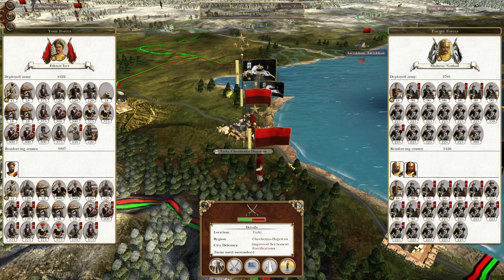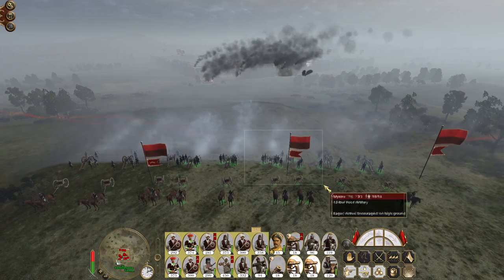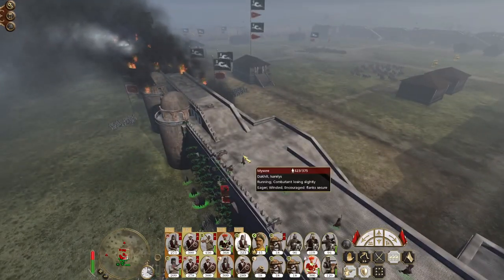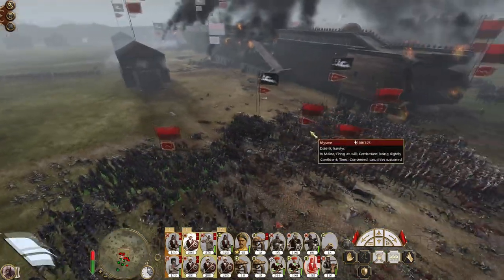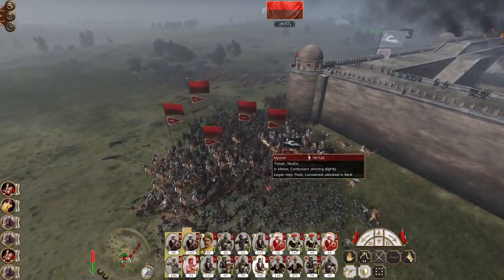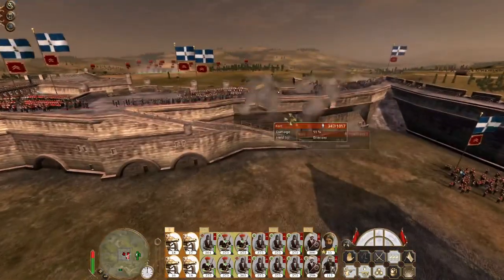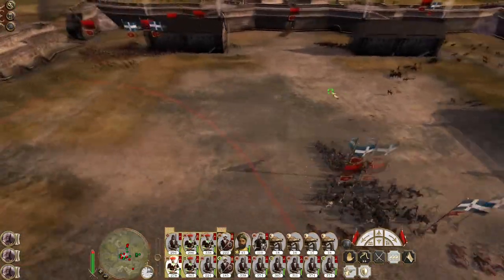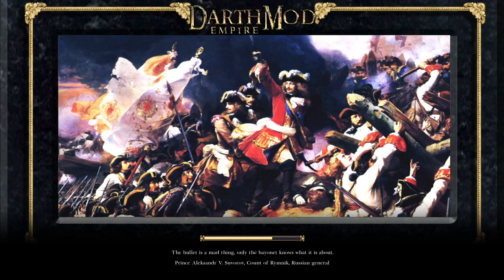Mysore #63 - Empire Total War: DM - Unfulfilling Sieges!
Hey guys, welcome to the next episode of my Empire Total War Lets Play as Mysore - in this episode we destroy Dagestan and Greece in a couple of unfulfilling sieges!